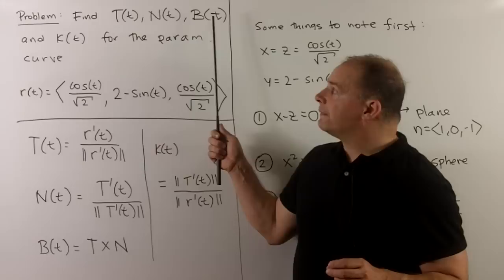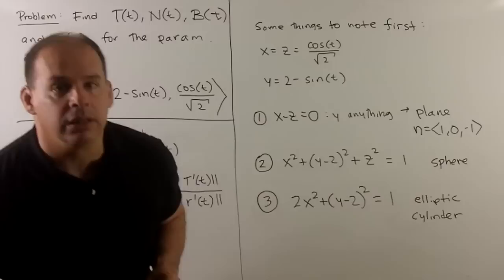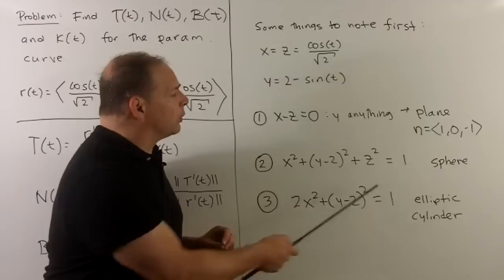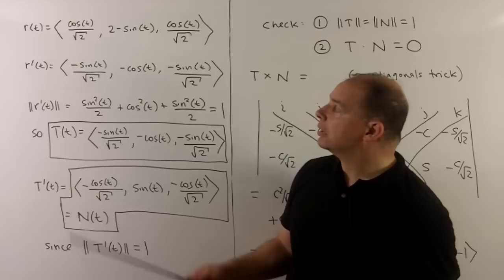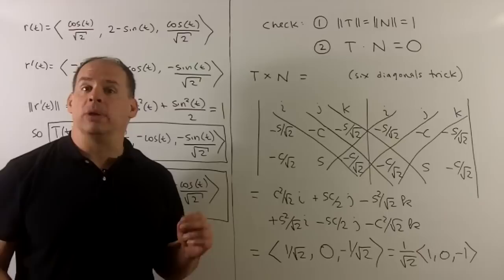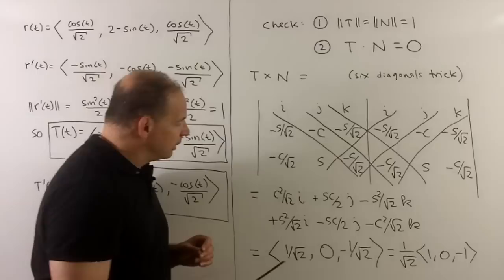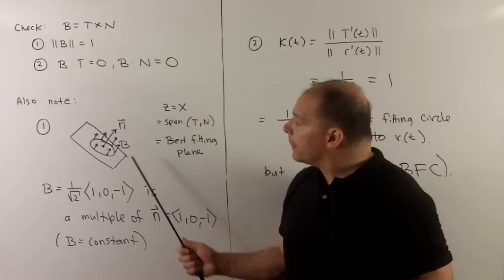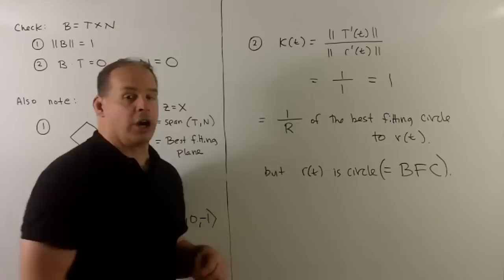Example of Frenet-Serret Frame (Circle in 3-space)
Calculus 3:  We consider the parametric equation of a circle in three space, and calculate its unit tangent, principal normal, and binormal vector functions.  We interpret using MAPLE.